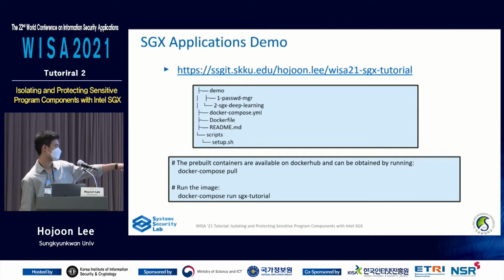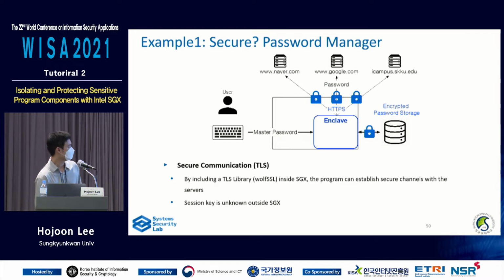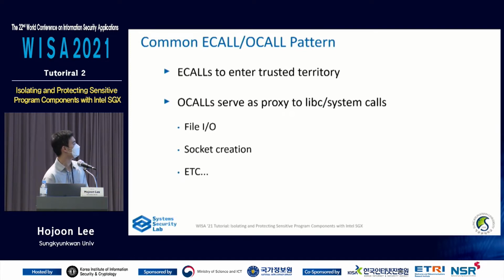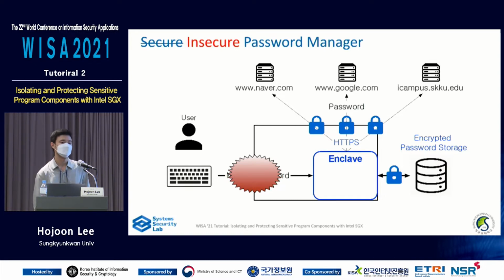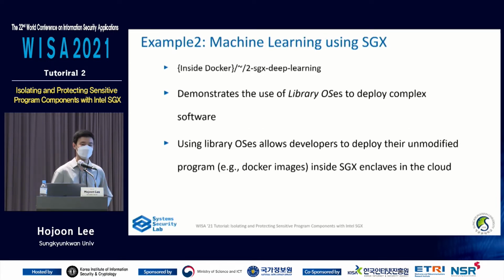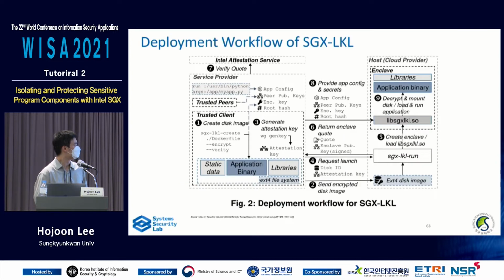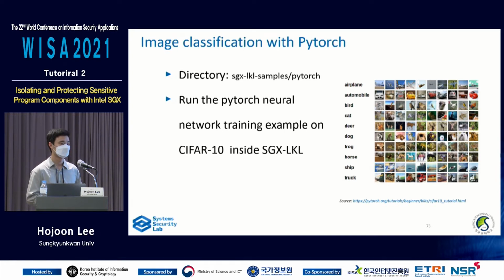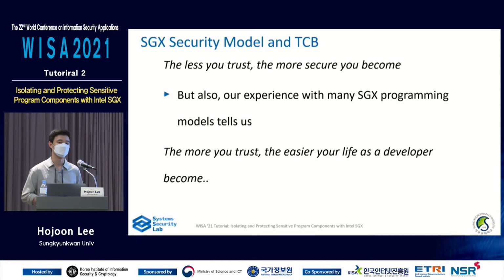Confidential Computing and Intel SGX (2/2)